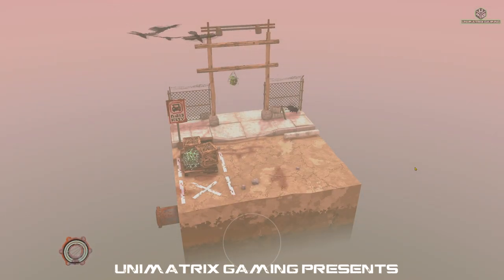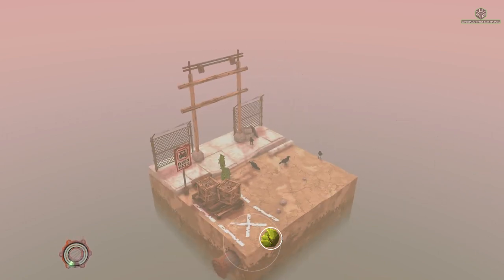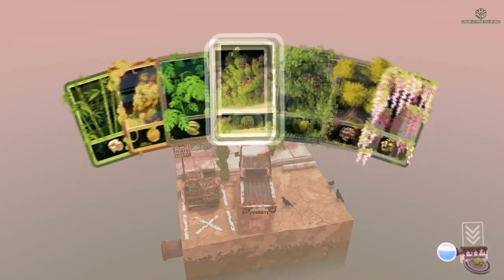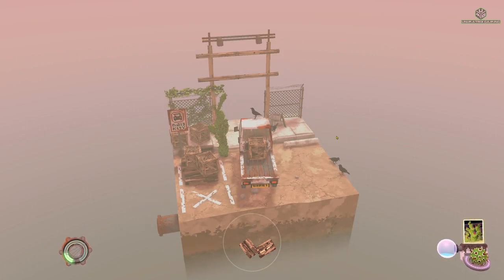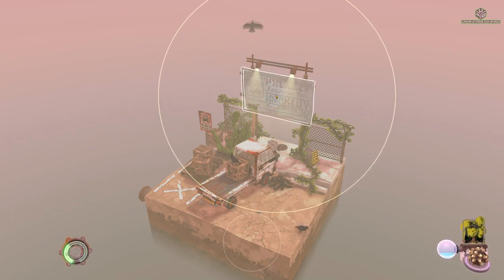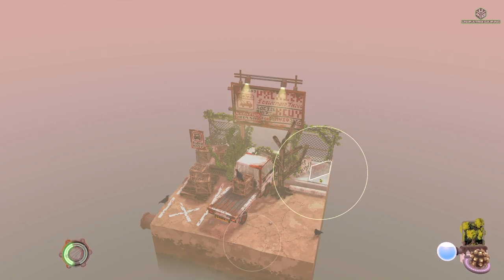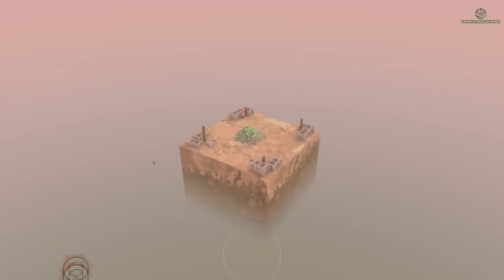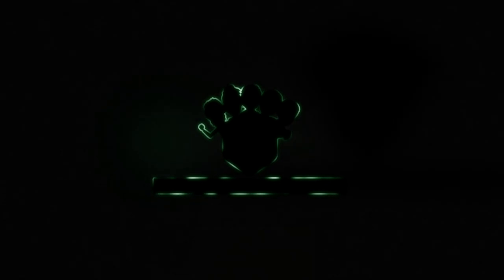How To Play Cloud Gardens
Jay takes us through one of his most favourite games - Cloud Gardens! He shows us a quick tutorial/review on the game!

Music In Order:
Checkmate
Space Noodles by Jay from Unimatrix Gaming

Edited By Luke From Unimatrix Gaming